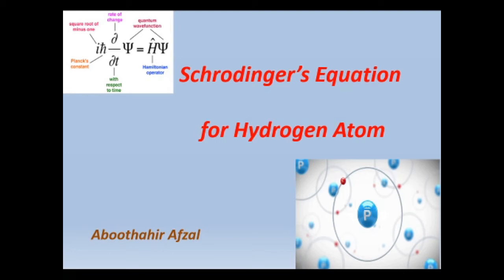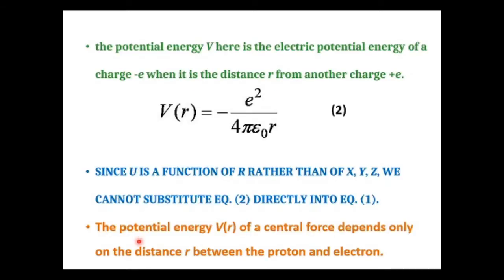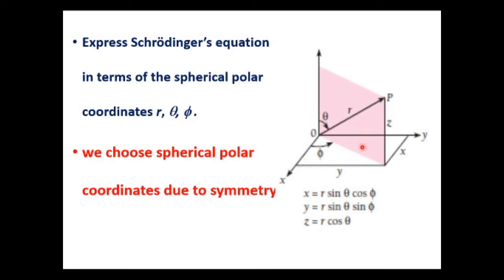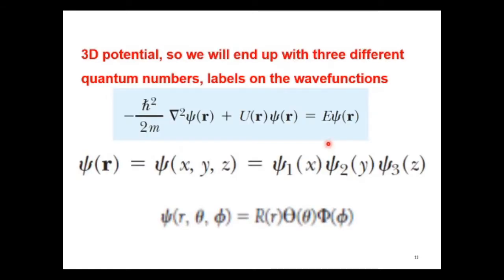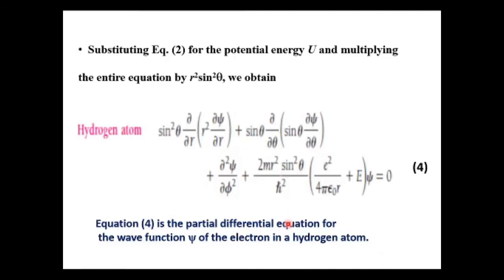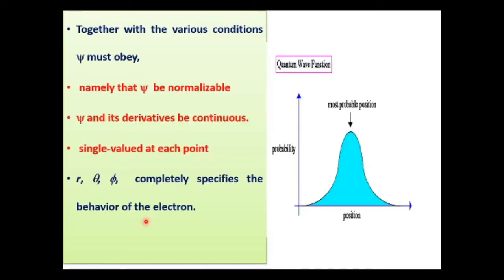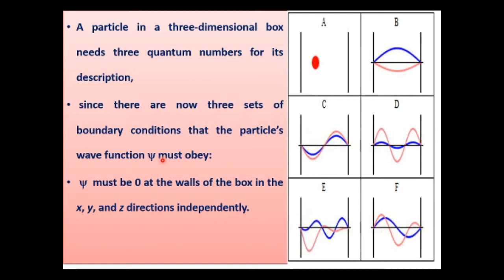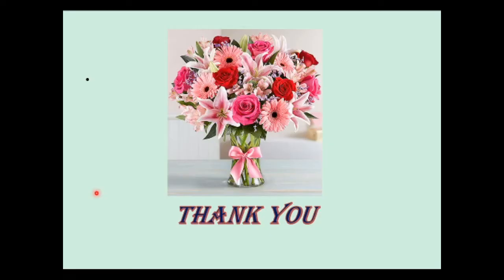Schrodinger equation for Hydrogen atom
Applying Schrodinger's equation to Hydrogen atom including results and discussion